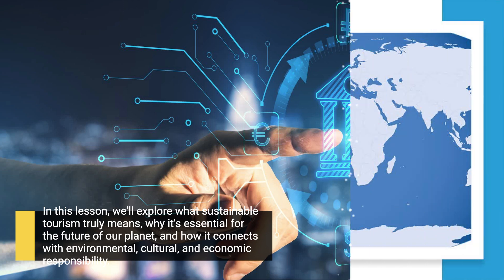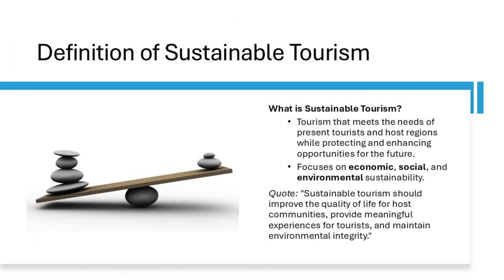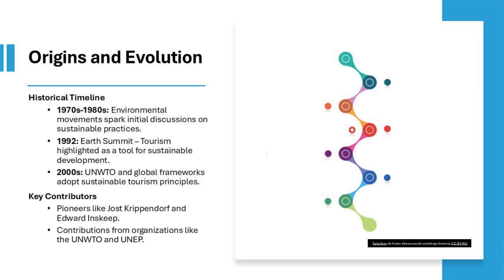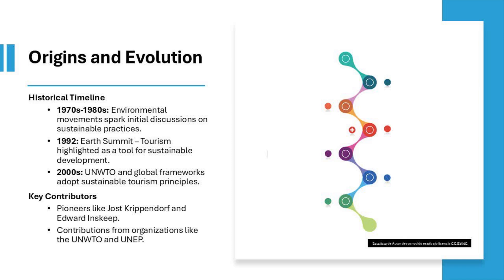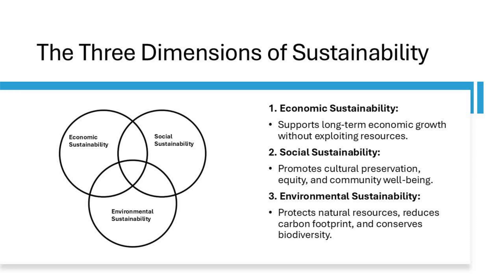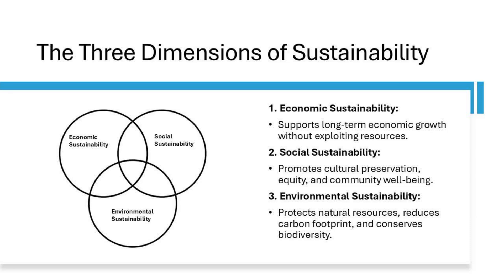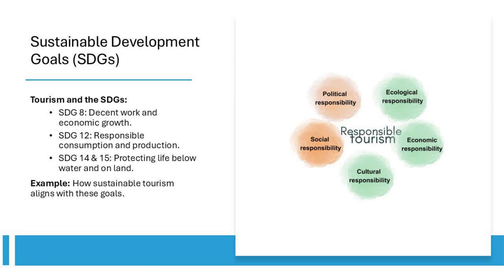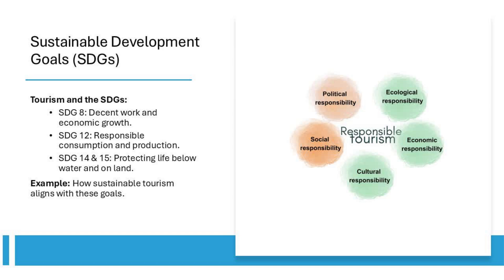Sustainable Tourism: Definition and Fundamentals. Part 1.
Prof. Fernando Martínez de Carnero Calzada (Sapienza - Università di Roma), Sustainable Tourism: Definition and Fundamentals. Part 1, educational activity of the European SusTour project for the e-Learning Course Sustainable Tourism Destination Manager